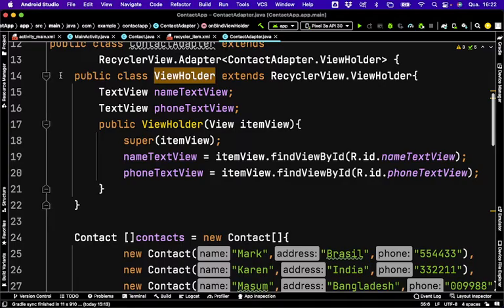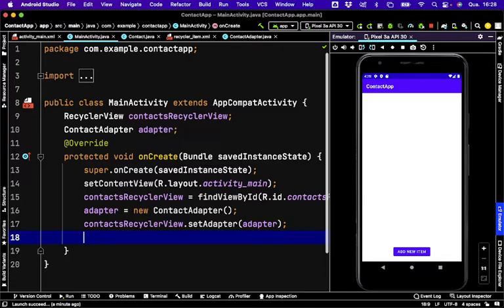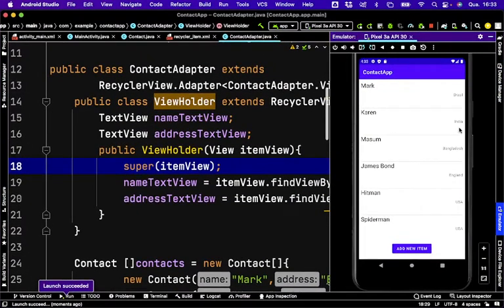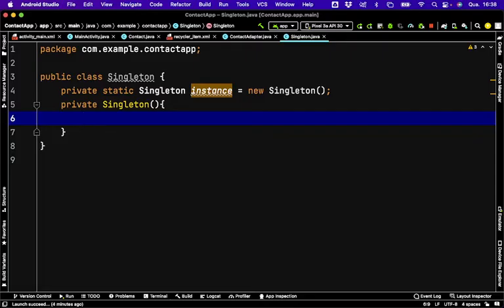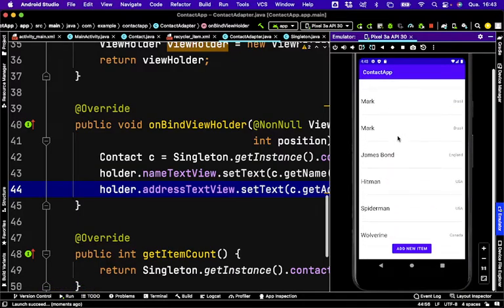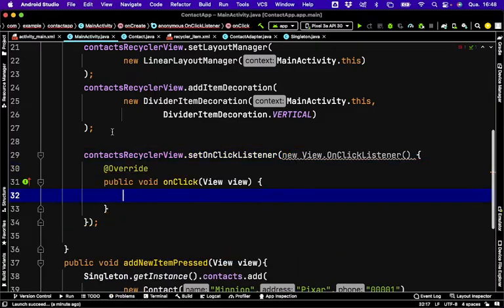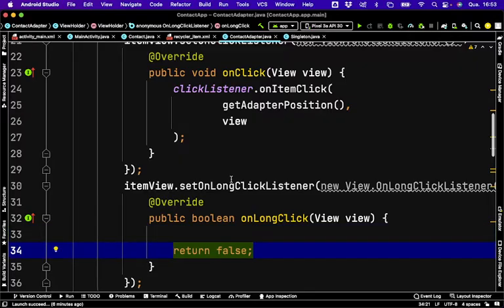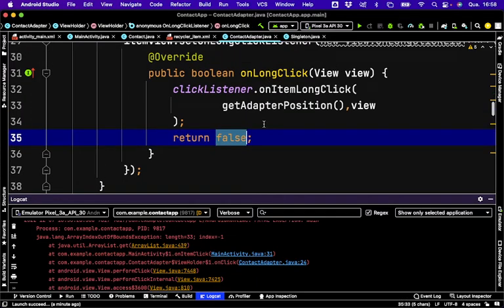Class 3 RecyclerView part 2